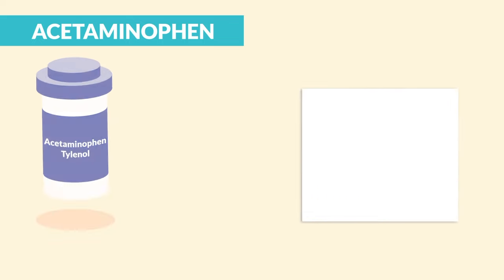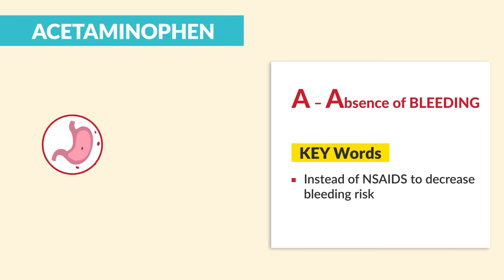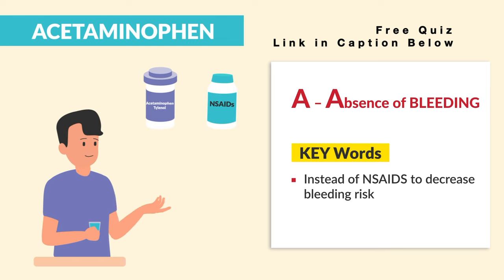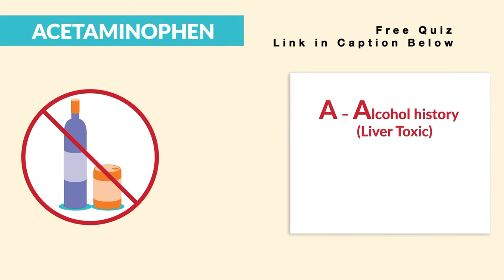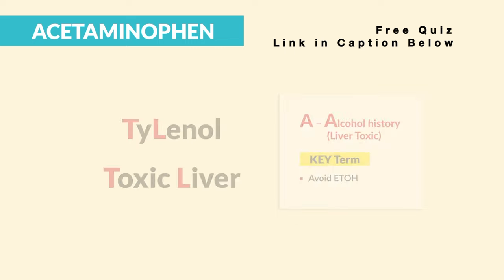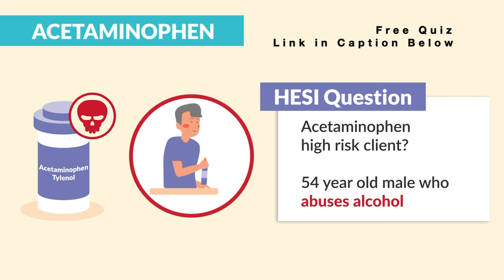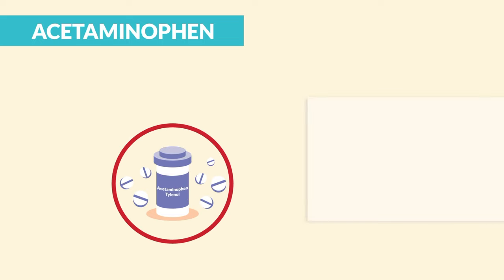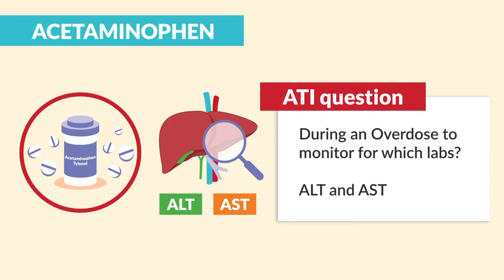Pharmacology - Tylenol, Acetaminophen antipyretic - Nursing RN PN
Pharmacology Tylenol, Acetaminophen, antipyretic explained clearly by Mike Linares from SimpleNursing
Pharmacology Master Class - 100 videos not on YouTube - Try it for Free!

- 1,000 More Videos NOT on Youtube
- 800 + Study guides & NCLEX STYLE QUESTIONS
- New App for iPhone + Android !